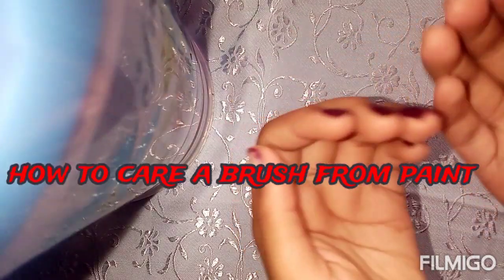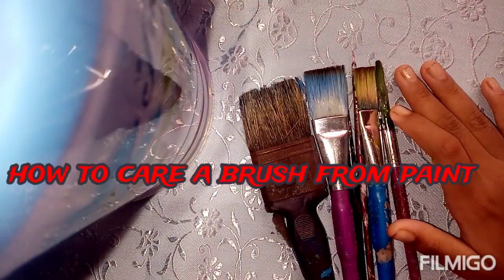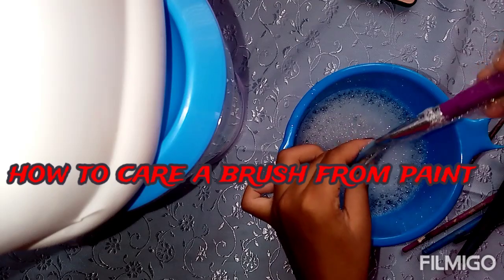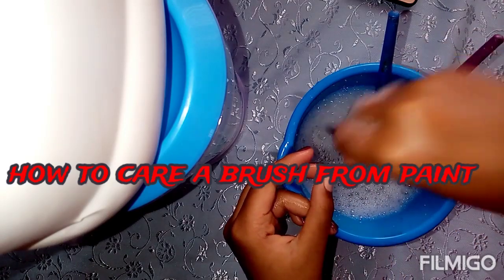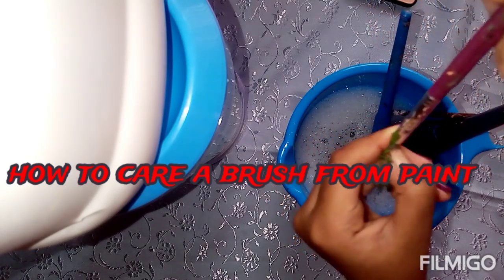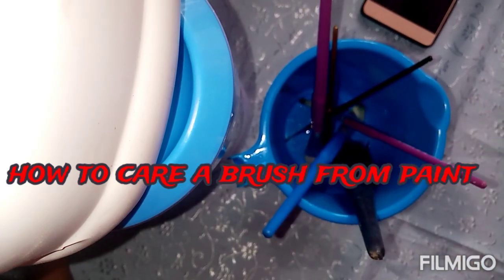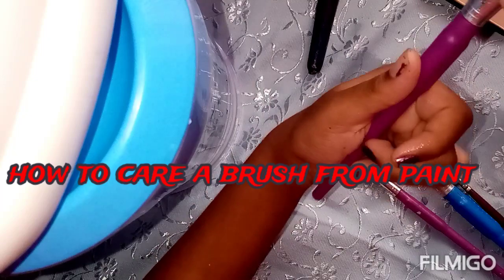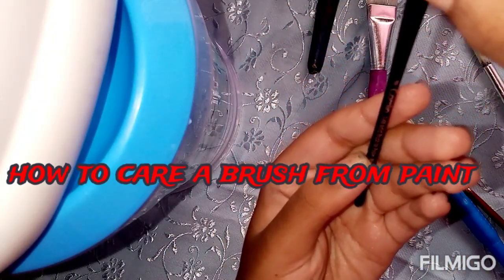how to care your brush from paint 😘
😭😭😭 support plz